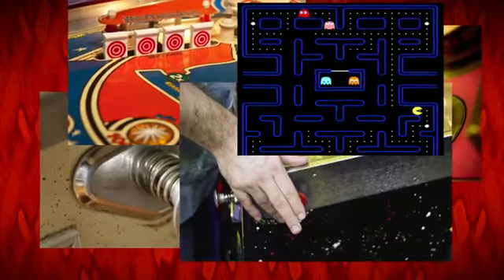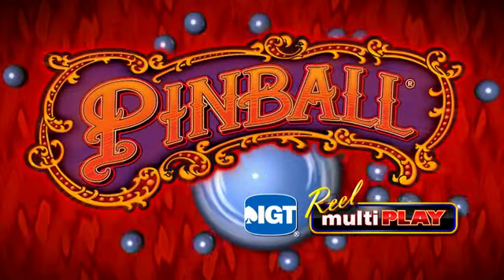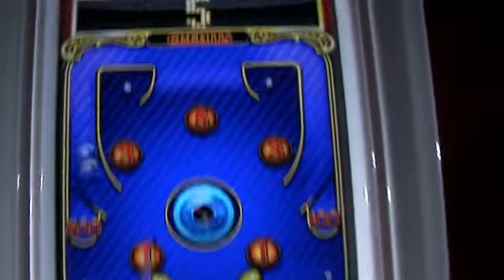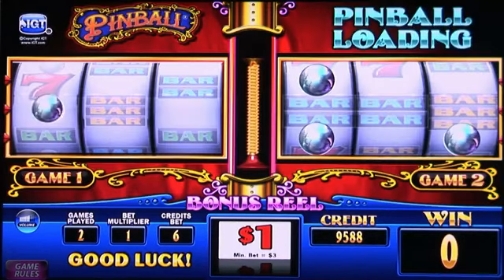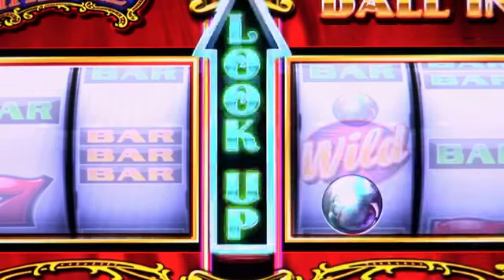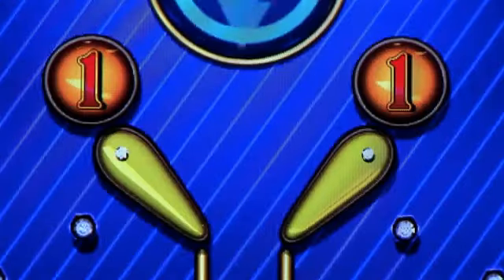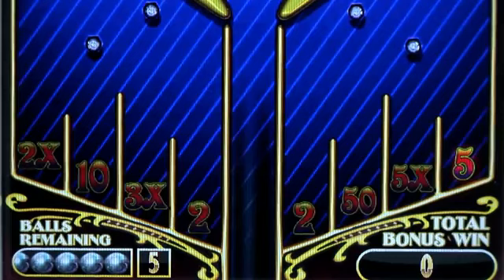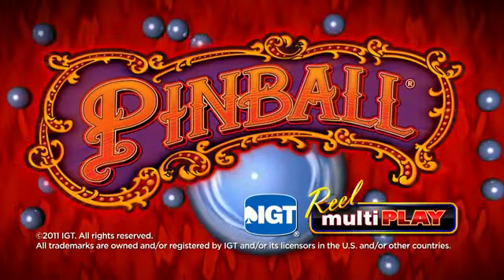Pinball® Reel MultiPLAY [IGT]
Arcade-style fun for the casino floor.

 •Inspired by the popular Barcrest USA Pinball theme, this new-era Pinball game couples arcade entertainment with casino floor excitement
 •Nearly 100 outcomes in the Pinball bonus
 •Touch screen pull down interactive plunger that feels like the original game
 •Well-known "Pinball Wizard" soundtrack on the MegaFX surround sound chairs for an unforgettable experience.